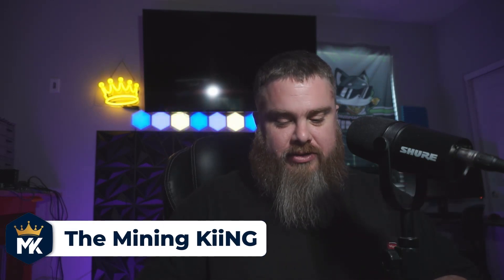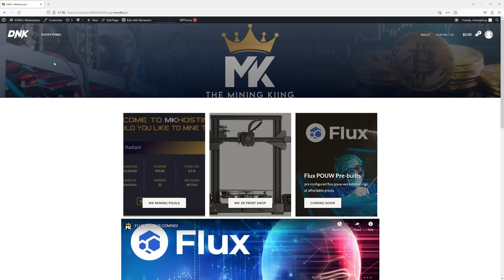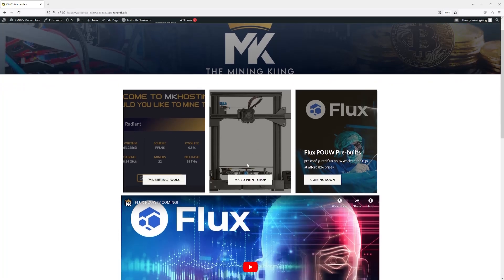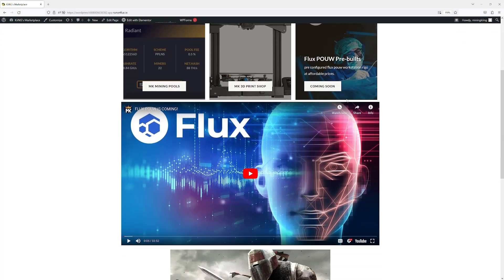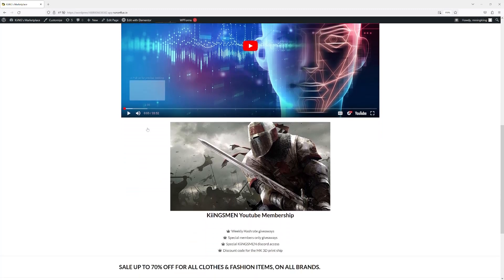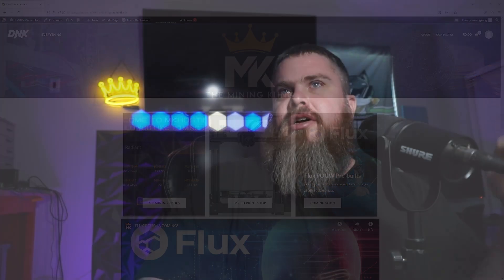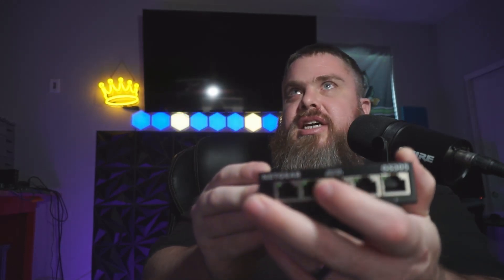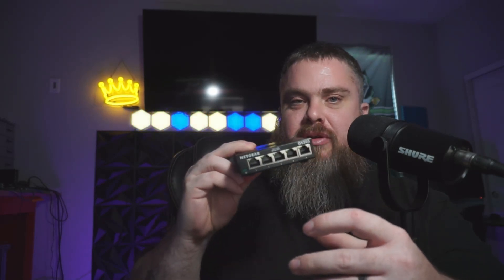Day 1 Mikrotik Training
0:00 intro
0:20 thank you boinkers
1:00 sneak peak miningkiing website
2:00 Mikrotik networking
2:40 Fundamentals of Mikrotik
3:15 difference between SwOS and RouterOS
4:30 Mikrotik Licensing
5:10 Mikrotik fully customizable
6:20 Mikrotik Wireless
7:35 mAP Mikrotik on a drill battery
8:20 Masquerade
10:00 possible network security solution idea
11:00 conclusion